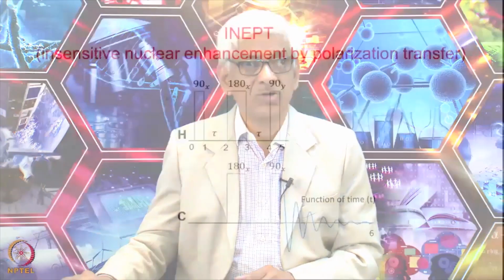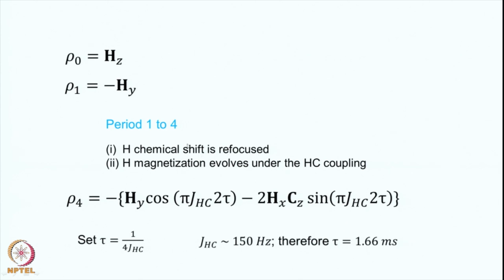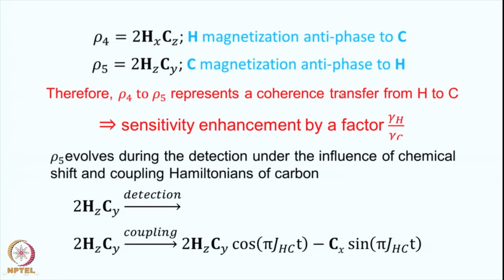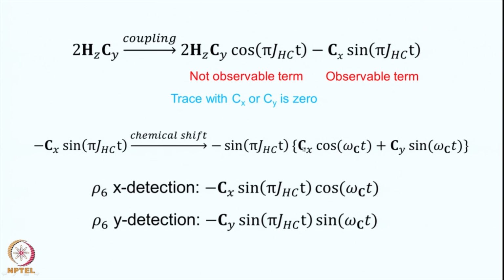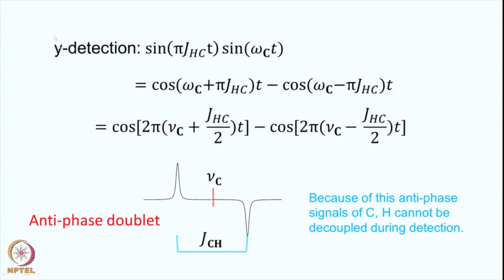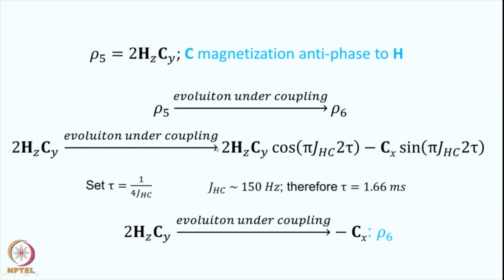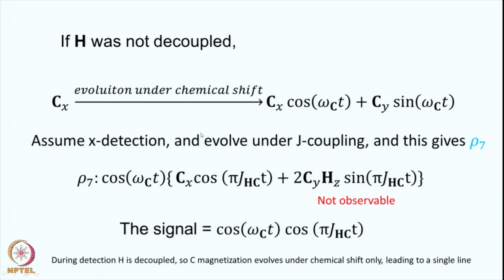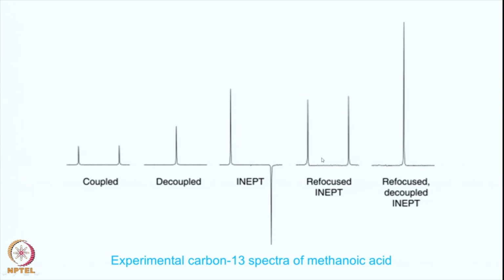INEPT swayamprabha CH37SP